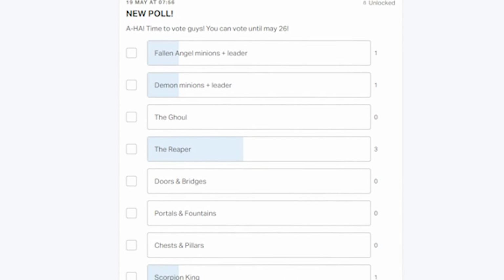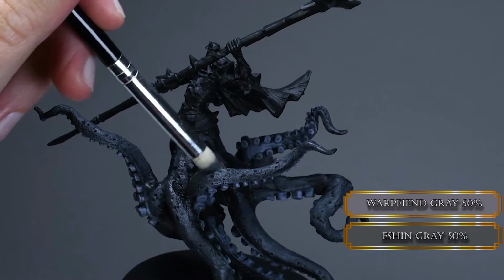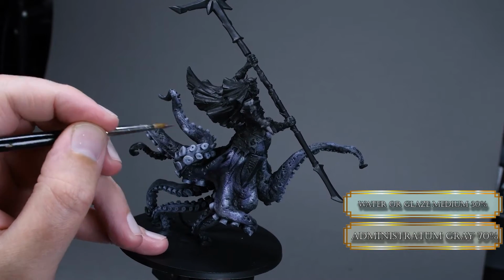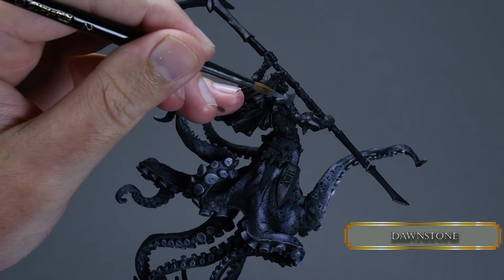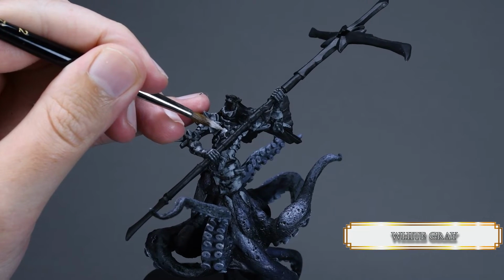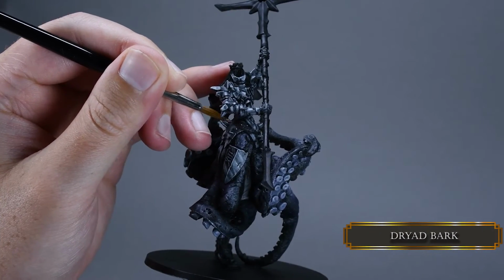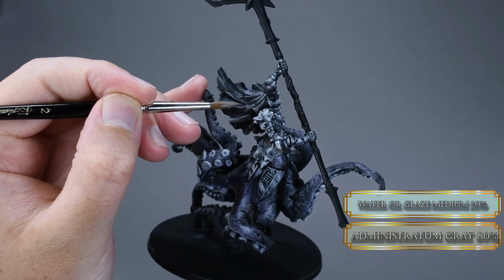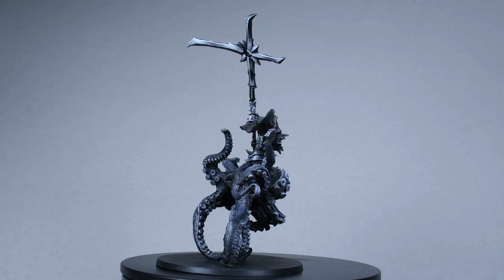Massive Darkness 2 - The Reaper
Vote on the next mini you want me to make video about from Massive Darkness 2 and get early acces to the new videos here:

Brushes:
Raphael 8404 size 2-1
The Army Painter Masterclass Drybrush
Citadel Drybrush s-m

Please, no mickey mouse!